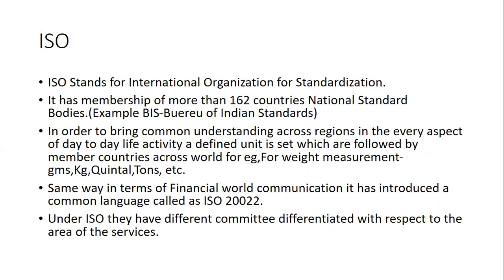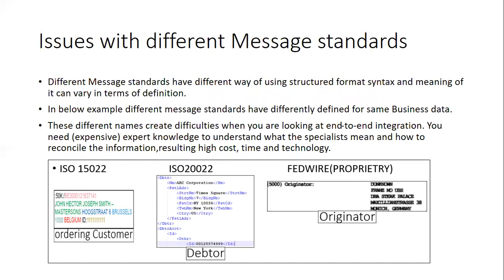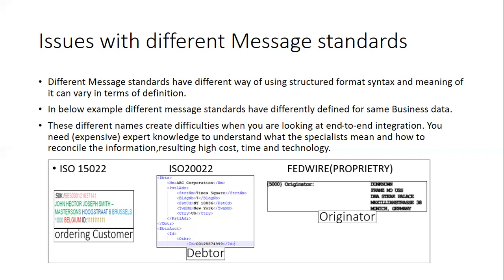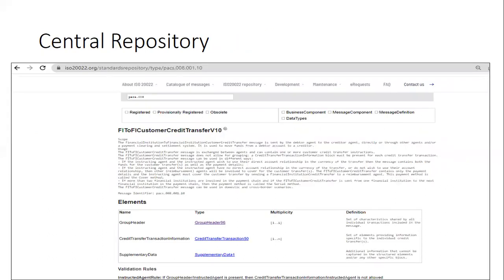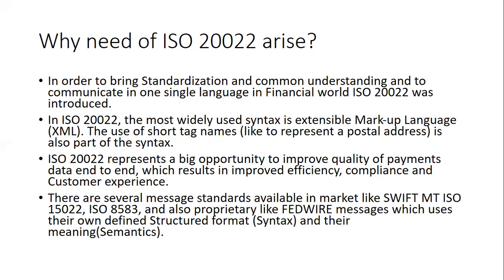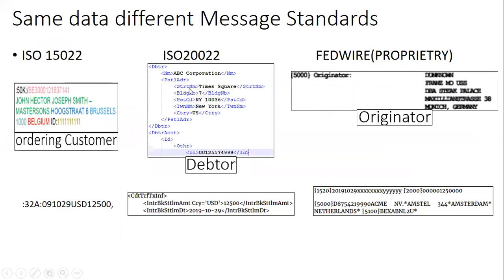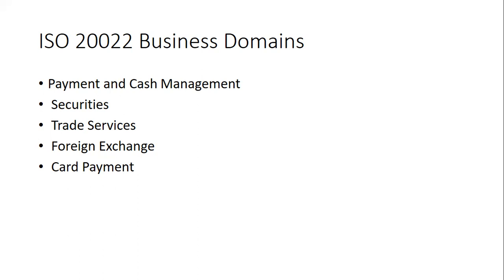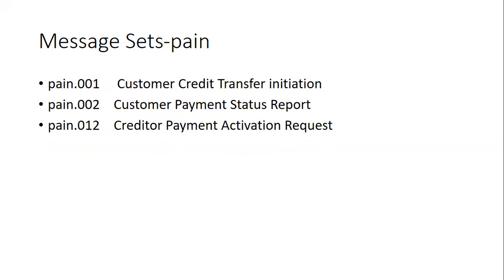ISO 20022 Introduction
Introduction
• ISO
• Who developed ISO 20022?
• Issues with different Message standards
• How ISO 20022 will help?
• Why need of ISO 20022 arise?
• XML-
• ISO 20022 Business Domains
• Message Definitions

PAYMENT SYLLABUS
4. ACCOUNTS
 NOSTRO ACCOUNT
 VOSTRO ACCOUNT
 NOSTRO MIRROR ACCOUNT
 LORO ACCOUNT
 MASTER/SETTLEMENT ACCOUNT
5. CROSS BORDER PAYMENT
 RMA AND ACCOUNTING RELATIONSHIP
 ROUTING LOGIC FOR CURRENCY CORRESPONDANT
 PAYMENT GATEWAY
 SWIFT CROSS BORDER PAYMENT FLOW
 NETWORK VALIDATION
 ACCOUNTING ENTRIES
 SWIFT MESSAGE STRUCTURE
 SWIFT SERVICES
 PAYMENT PROCESSING APPLICATION VALIDATIONS
 BUSINESS IDENTIFIER CODE
 ACK AND NACK NOTIFICATION
 Y-COPY AND T-COPY
 BANK CHARGES
 MT101 – REQUEST FOR PAYMENT INITIATION
 MT102.STP – MULTIPLE CUSTOMER CREDIT TRANSFER STP
 MT103.CORE- SINGLE CUSTOMER CREDIT TRANSFER
 MT103.STP- SINGLE CUSTOMER CREDIT TRANSFER STP
 MT103.REMIT- SINGLE CUSTOMER CREDIT TRANSFER REMIT
 MT 103 REJECT
 MT103 RETURN
 MT191 – REQUEST FOR PAYMENT OF CHARGES
 MT192 – REQUEST FOR CANCELLATION OF PAYMENT
 MT195 – QUERY
 MT196 - ANSWERS
 MT202 – FI TO FI GENERAL FUND TRANSFER
 MT 202.REJECT – FI TO FI REJECT OF PAYMENT
 MT202.RETURN- FI TO FI RETURN OF PAYMENT
 MT 202 COV – FI TO FI GENERAL FUND TRANSFER COVER
 MT900 – DEBIT ADVICE
 MT910 – CREDIT ADVICE
 MT940 – EOD ACCOUNT STATEMENT REPORT
 MT942 – INTRADAY ACCOUNT STATEMENT REPORT
12. SWIFT GPI
 OBJECTIVE
 UETR-UNIQUE END TO END TRANSACTION REFERENCE
 TRACKER BIC
 PAYMENT TRACKING
 E2E BUSINESS FLOW
 MT199
 MT299
13. PAYMENT MANUAL INTERVENTION QUEUES AND ITS HANDLING
14. BANK PAYMENT SCENARIOS
ISO 20022 SYLLABUS
15. INTRODUCTION TO ISO 20022
 XML
 MESSAGE DEFINITIONS
 ADVANTAGES OF ADOPTING ISO 20022
 GRANULARITY OF DATA IN SWIFT MT AND ISO 20022
 CBPR+
 CBPR+ USAGE GUIDELINES
 HVPS+
 KEY DIFFERENCES BETWEEN CBPR+ AND HVPS+
 WORLD MIGRATION PLAN TO ISO 20022
16. SWIFT APPROACH FOR ISO 20022 MIGRATION
 TRANSLATION SERVICES
 TOOLS ARE AVAILABLE TO ENABLE CBPR+ USAGE GUIDELINES
 HOW DO I PREPARE FOR ISO 20022 AS BANK?
17. SWIFT TRANSACTION MANAGER
 TODAY WITHOUT TM
 HOW DOES TM WORK?
 AFTER NOV 2022 WITH TM
 VALIDATION RULES TO A TM TRANSACTIONS
 NO.1 PRIORITY ISO 20022 DATA ELEMENTS
 HOW DOES SWIFT TM MEDIATE BETWEEN BANKS?
18. CHANNELS
 FINPLUS CHANNEL
 API CHANNEL
 FIN CHANNEL
19. ISO 20022 MESSAGING
 KEY DIFFERENCES BETWEEN MT AND ISO 20022
 SWIFT FIN PLUS MESSAGE STRUCTURE
 PARTIES IN PAYMENT FLOW
 ISO 20022 RULES
 BUSINESS APPLICATION HEADER
20. PAYMENT CLEARING AND SETTLEMENT MESSAGES
 PACS.002 FI TO FI PAYMENT STATUS REPORT
 PACS.004 PAYMENT RETURN
 PACS.008 FI TO FI CUSTOMER CREDIT TRANSFER
 PACS.009 FINANCIAL INSTITUTION CREDIT TRANSFER
21. PAYMENT INITIATION MESSAGES
 PAIN.001 CUSTOMER CREDIT TRANSFER INITIATION
 PAIN.002 CUSTOMER PAYMENT STATUS REPORT
 PAIN.012 CREDITOR PAYMENT ACTIVATION REQUEST
22. CASH MANAGEMENT MESSAGES
 CAMT.052 BANK TO CUSTOMER ACCOUNT REPORT
 CAMT.053 BANK TO CUSTOMER STATEMENT
 CAMT.054 BANK TO CUSTOMER DEBIT CREDIT NOTIFICATION
 CAMT.056 FI TO FI PAYMENT CANCELATION REQUEST
 CAMT.057 NOTIFICATION TO RECEIVE
23. PREPARATION ON 50 FREQUENTLY ASKED INTERVIEW QUESTION AND PROPER PAYMENTS CV
SEPA
¬SEPA PAYMENT-SYLLABUS¬¬
1. Introduction to SEPA
 Background of SEPA
 Regions & Unions under SEPA
 Clearing Systems involved in SEPA.
2. Payment Schemes in SEPA
 SEPA Credit Transfer
 SEPA Direct Debit
 SEPA Instant Credit Transfer
 SEPA Direct Debit [Core]
3. SEPA Payment Messages
 Pain
 Camt
 Pacs
4. SEPA Clearing & Settlement
 SEPA Clearing
 SEPA Settlement
 EBA
 STEP-1
 TARGET2
5. SEPA Credit Transfer [SCT]
 SEPA Four Corner Model
 SEPA Credit Transfer Happy Path
 SEPA Credit Transfer Reject Flow
 SEPA Credit Transfer Return Flow
 SEPA Credit Transfer Recall Flow
 SEPA Credit Transfer Outward Flow
 SEPA Credit Transfer Inward Flow
6. SEPA Direct Debit [SDD]
 SEPA Direct Debit Inward Flow
 SEPA Direct Debit Outward Flow
 Direct Debit Mandate
 Direct Debit Happy Path Flow
 R Messages – Pre-Settlement
 R Messages – Post Settlement
 SDD Reject Flow
 SDD Reversal Flow
 SDD Refund Flow
 SDD Return Flow
7. SCT Payment Messages -Pain.001 ,Pain.002,Pacs.008
 Pacs.009
 Pacs.004
 Camt.056
 Camt.029
8. SDD Payment Messages
 Pain.008
 Pacs.003
 Pain.007
 Pacs.007
 Pacs.002
 Camt.054
 Camt.028
9. SWIFT MT Messages in SEPA
 MT 103
 MT 202
 MT 202 COVR
 MT 191
 MT199
 MT210
10. Core Banking Services in SEPA
MT103
Swift Message in Banking
Swift Messages in Payments
Swift Payment System
ISO 20022
Nostro and Vostro Accounts
ISO 20022 Payment messages
SWIFT
MT103 and MT202
MT202 Swift Message
Swift Message
Swift Payment
Correspondent Banking
Banking Domain
ISO20022
MT 103
Swift Mt103
MT202